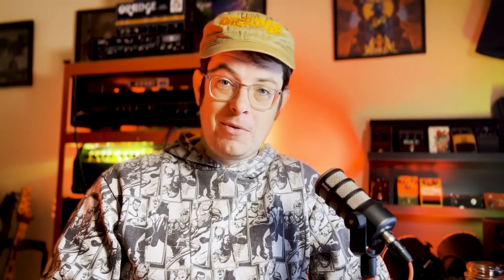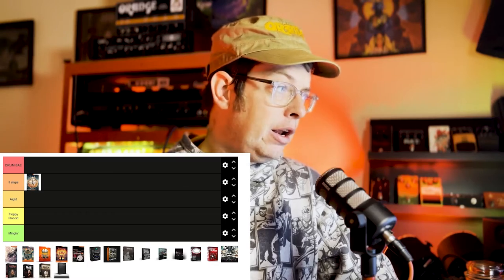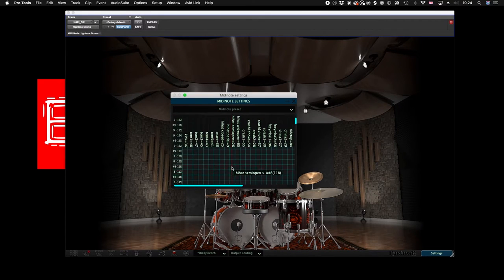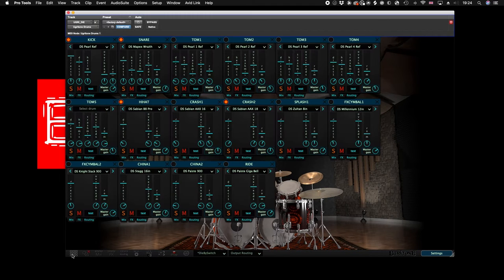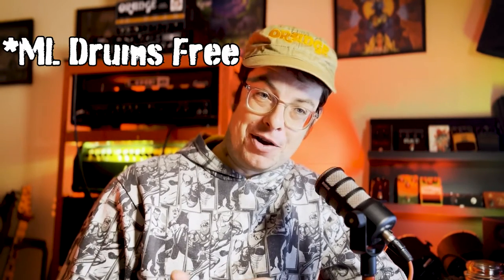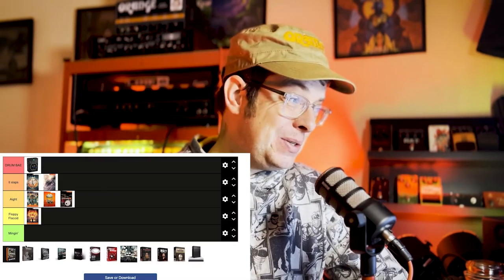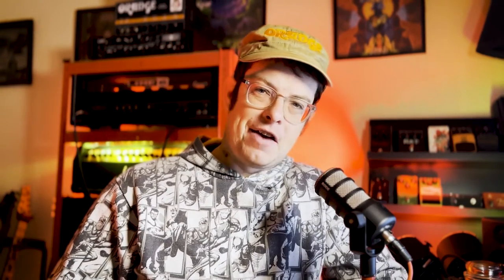Drum Sample Libraries Tier List! Which ones should you buy?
Today Toby spends some time talking about which drum libraries he likes and which ones he would avoid.

What's your favourite library?

Edit: I've been told that the trigger samples in Krimh are not oneshots, but have round robins and velocity layers!

0:00 Intro
2:27 Which libraries will be discussed
4:03 @toontrack EZX Modern Metal
5:25 Toontrack EZX Duality I
6:55 Toontrack EZX Metal Machine
9:00 Toontrack EZX DFH
10:46 Toontrack EZX Metal!
12:36 Toontrack EZD3 Included sounds
14:31 @mlsoundlab  ML Drums
17:45 Ugritone Dieswitch
18:46 @RoomSoundDrumSamples  Kurt Ballou vol 2
20:45 @MixWaveOfficial  Gojira Mario Duplantier
23:48 Mixwave Luke Holland
25:50 RS Enso
27:56 @GetGoodDrums  Invasion
30:53 GetGoodDrums OKW Metal
32:11 @Bogren.Digital  Krimh
34:31 @thedrumforge  Bergstrand
36:26 Drumforge Matt Greiner
38:15 Drumfroge Savior
40:32 @robinleijon  SparrowHawk + Phoenix
42:06 Conclusion

We have used some of the libraries in a full mix context, and you can check those out here:

Bogren Digital Krimh - COMING SOON
Drumforge Matt Greiner - COMING SOON

A channel dedicated to metal recording and producing, showcasing what we do for the bands that work with us!

drum samples
getgood drums
ezdrummer 3
drum library
pro tools
music production